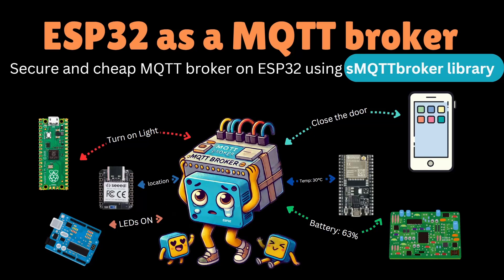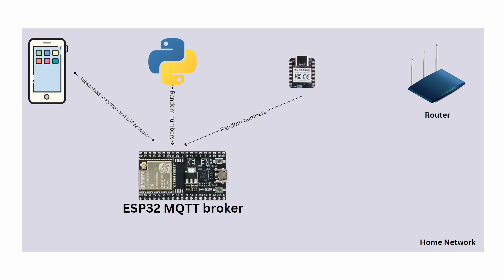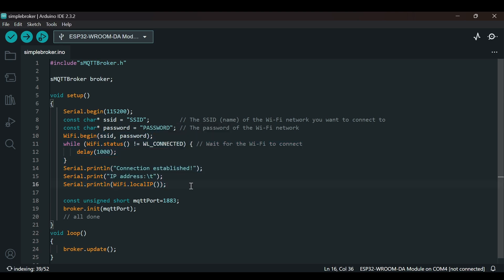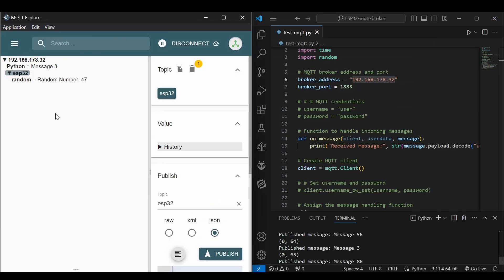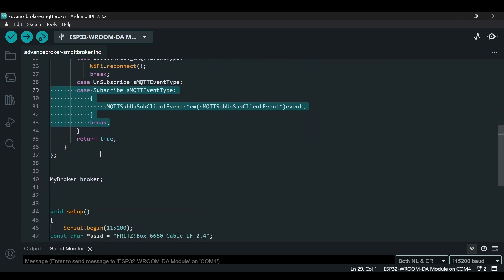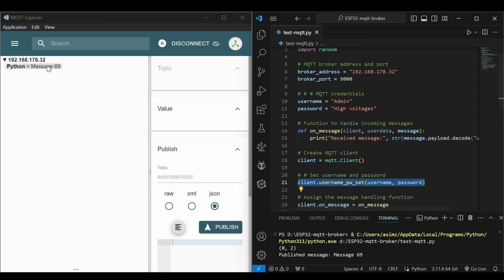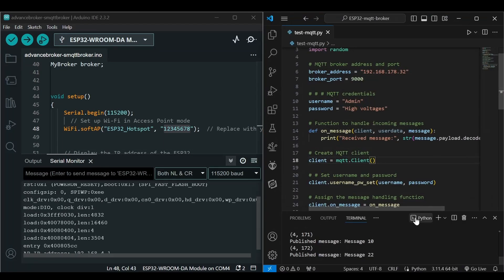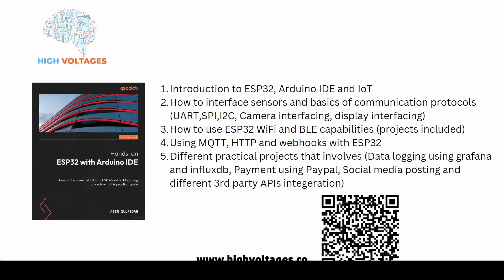Supercharge Your ESP32: Build an Affordable MQTT Broker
In this video, we explore the potential of using the ESP32 as an MQTT broker for small IoT projects using the SMQTTBroker (SimpleMQTTBroker) library. We had previously used the PicoMQTT library, but this time we'll focus on how SMQTTBroker can provide a lightweight solution for managing MQTT connections on the ESP32.

We'll cover why the ESP32 is an excellent choice for connecting a few devices, the features and limitations of the SMQTTBroker library, and how to set up the ESP32 as an MQTT broker in different network scenarios. We will also learn how to secure our MQTT broker using a username and password. This library will help us create a secure and affordable MQTT broker using ESP32.

We will look at two scenarios:
1️⃣ ESP32 as an MQTT broker while connecting to the home network, with all devices connected to the router.
2️⃣ ESP32 as an MQTT broker and WiFi access point, where all devices connect directly to the ESP32 to access the MQTT broker.

Furthermore, we'll test the broker using:
📱 Smartphone MQTT dashboard (You can use any app).

Whether you're just starting out or looking to optimize your IoT setup, this video will guide you through the process!

Chapters:
➡️00:00 ESP32 as a MQTT broker using sMQTTBroker Library
➡️00:20 Why we might need to use ESP32 as an MQTT broker?
➡️00:38 ESP32 as a MQTT broker using SMQTTBroker library
➡️00:46 SMQTTBroker library Features
➡️01:23 ESP32 as MQTT broker: Two scenarios
➡️01:42 ESP32 as MQTT broker while connected to the home network
➡️ 02:00 Installing sMQTTbroker library
➡️02:20 ESP32 as MQTT broker while connected to the home network code
➡️04:00 Testing using Python MQTT client
➡️05:22 Secure ESP32 MQTT broker
➡️ 07:00 using different port address
➡️07:34 Testing using Python, ESP32, and smartphone as MQTT clients
➡️09:47 ESP32 as MQTT broker and access point
➡️10:21 Testing using Python, ESP32, and smartphone as MQTT clients
➡️11:34 ESP32 as MQTT broker using PicoMQTT
➡️11:45 Hands on ESP32 using Arduino IDE book

Hardware used
✅ XIAO NRF52840 sense by Seeed Studio
📖 Check my book "Hands on ESP32 using Arduino IDE"

And more...